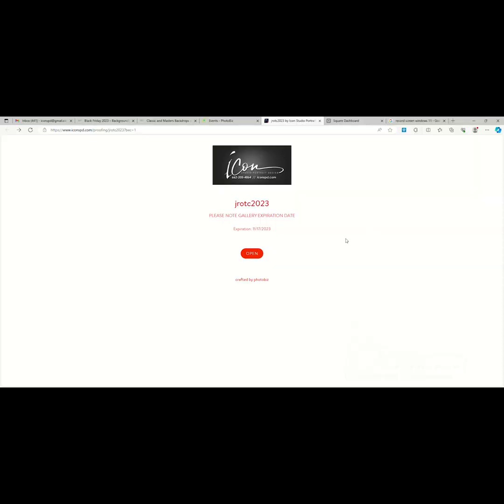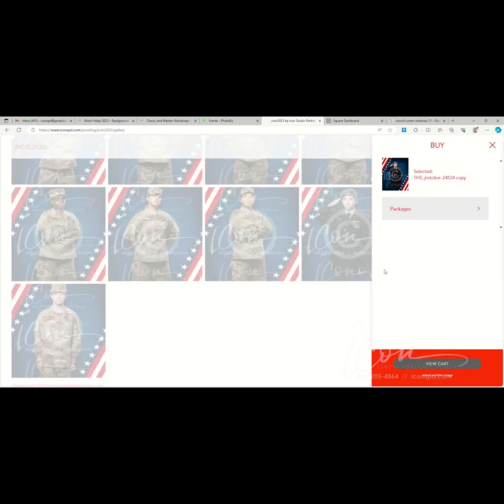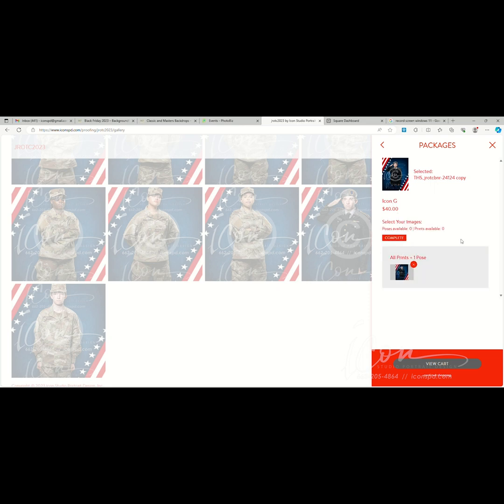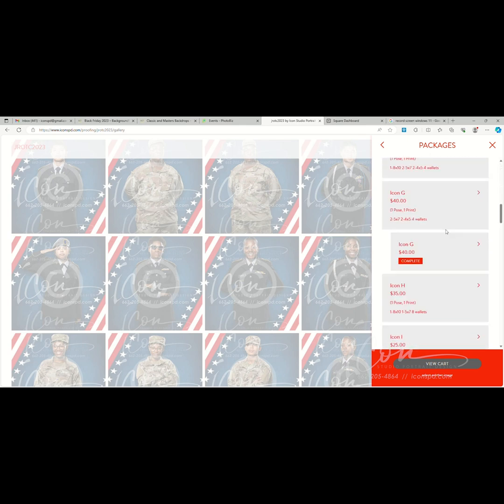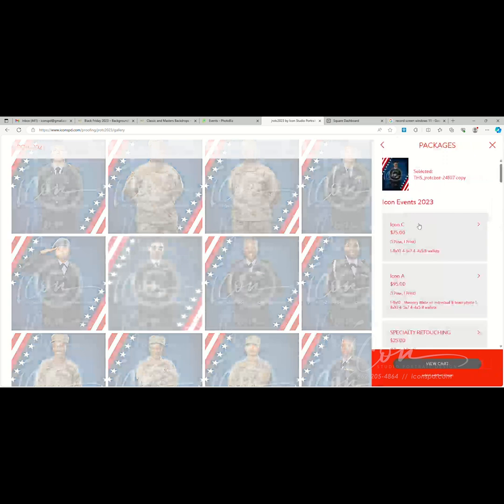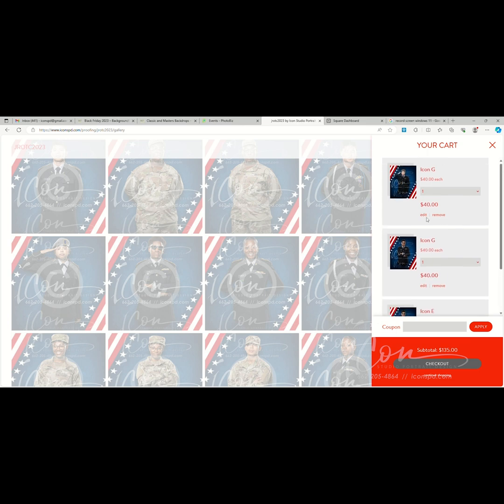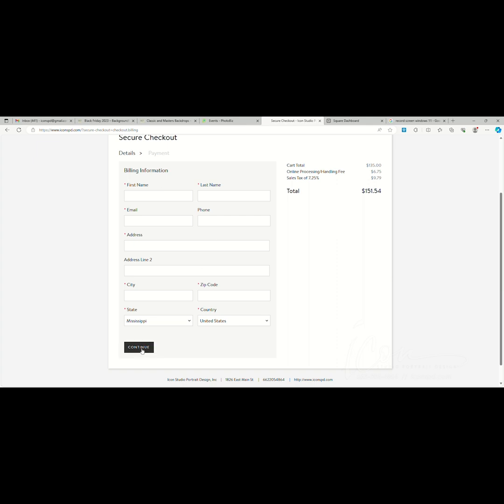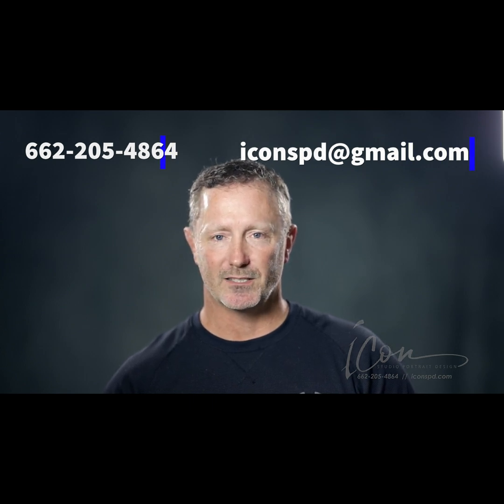iconorderingsteps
Icon SPD Volume Online Ordering step by step instructions